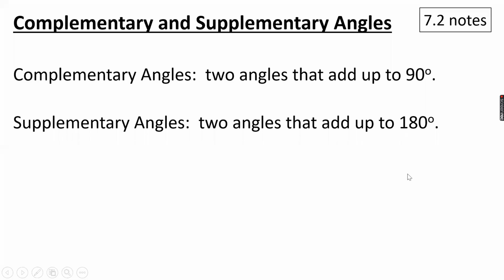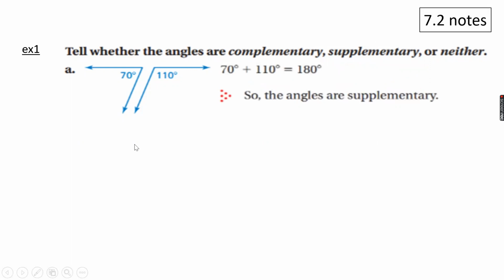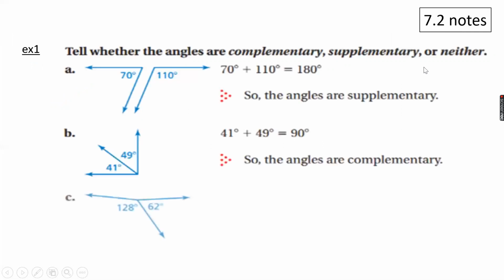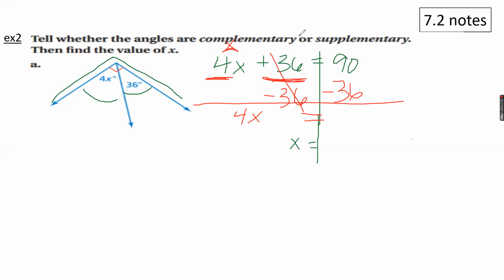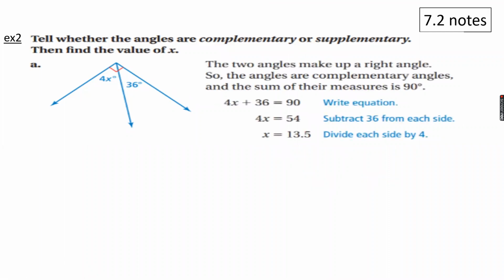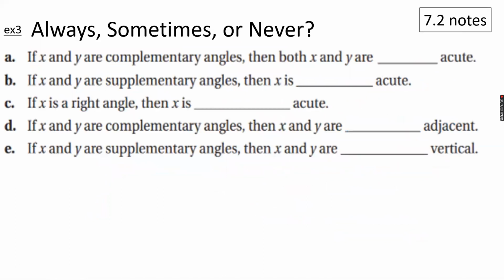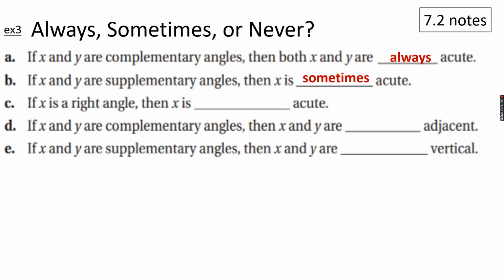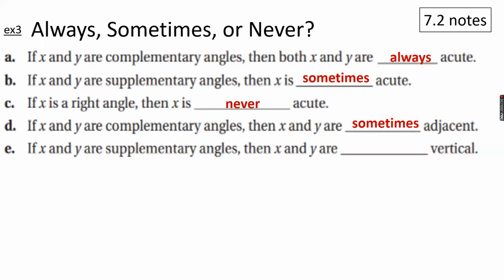Complementary and Supplementary Angles